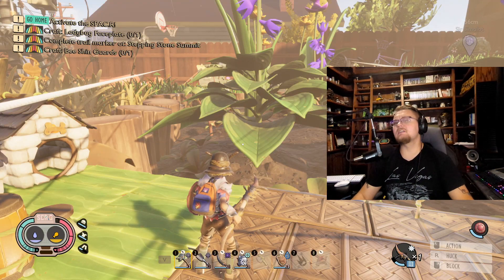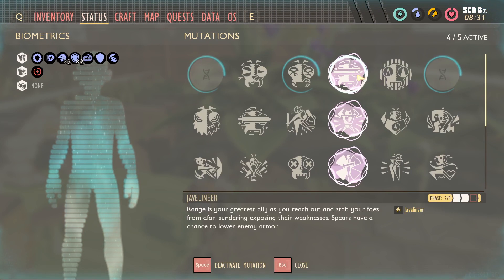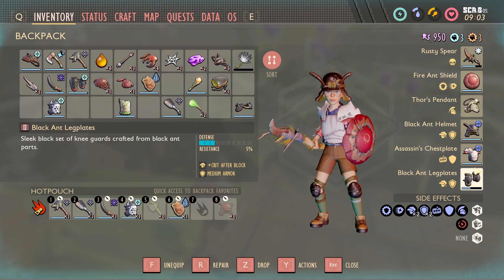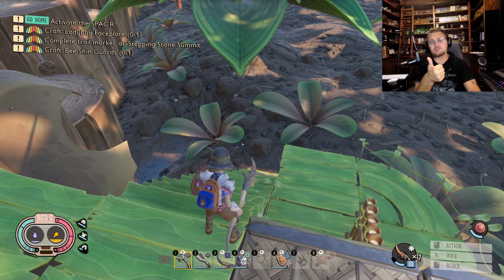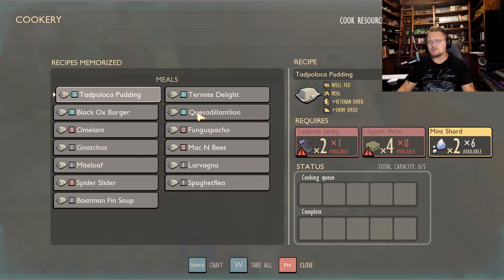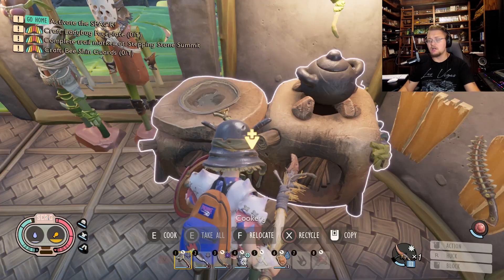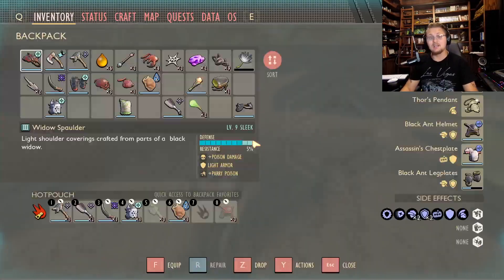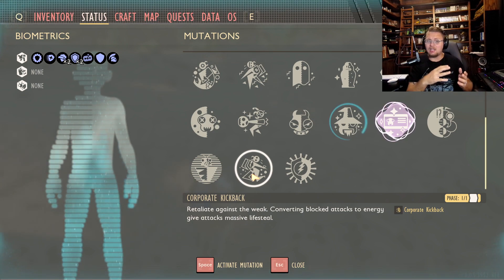One OF the Highest DPS Classes In Grounded Grounded 1.0 Update Builds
Lets Get Critical!!!